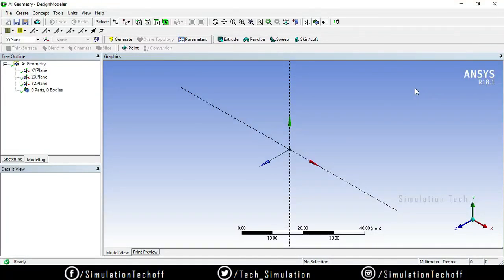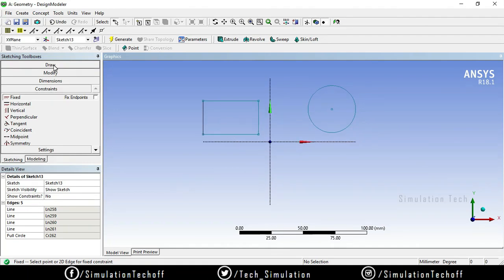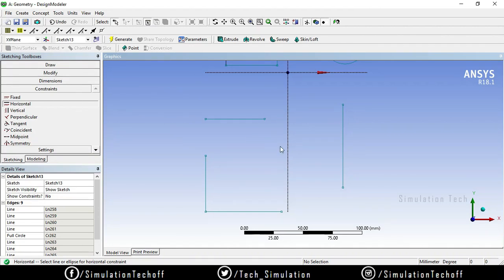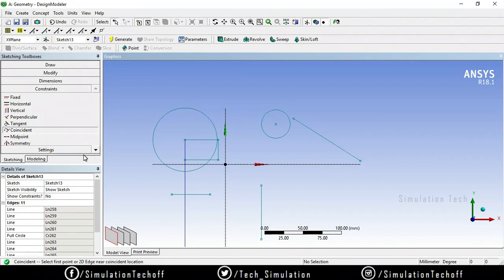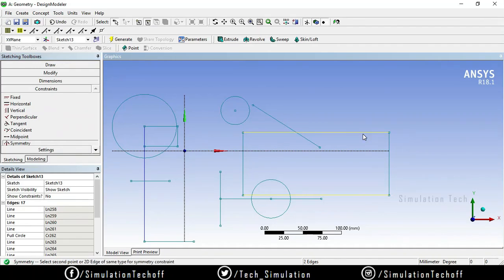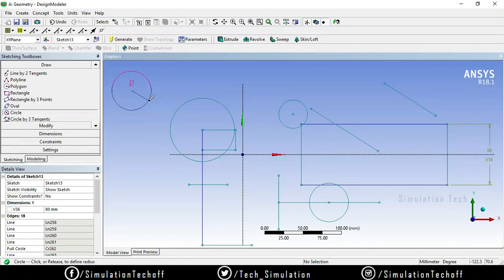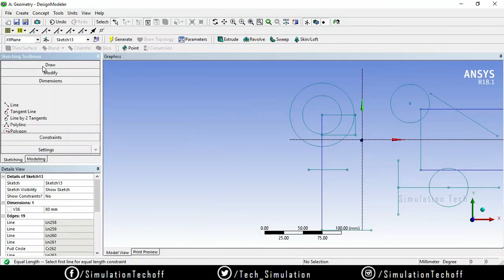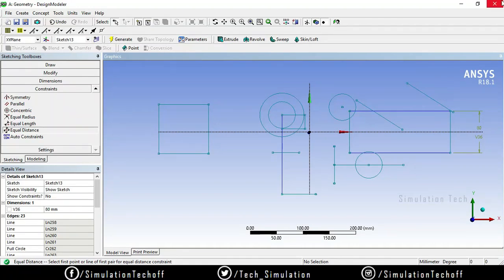Constraints in Design Modeler | Ansys Design Modeler Tutorial | Lesson 7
This video explains about  How to use Constraints In Design Modeler.

1) Fixed

2) Horizontal

3) Vertical

4) Perpendicular

5) Tangent

6) Coincident

7) Midpoint

8) Symmetry

9) Parallel

10) Concentric

11) Equal Radius,Length,Distance

Happy Learning...